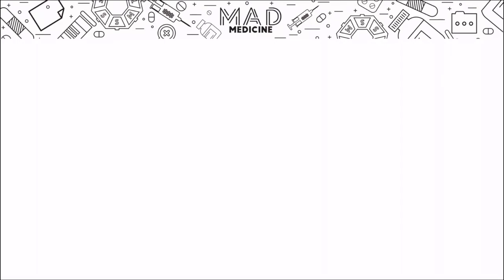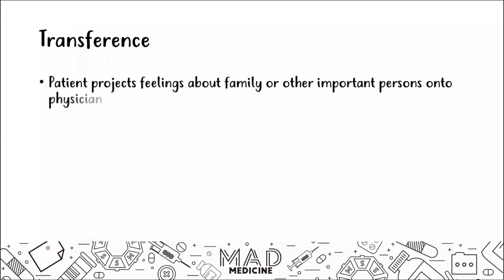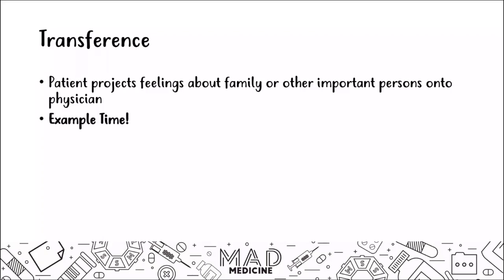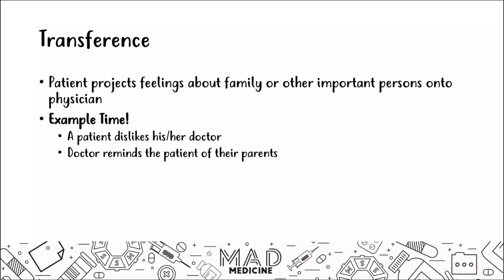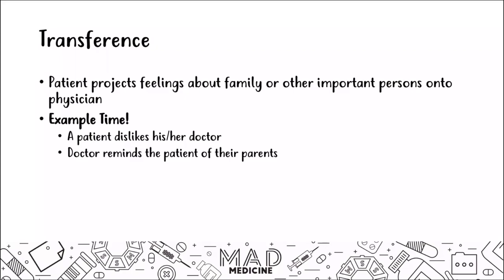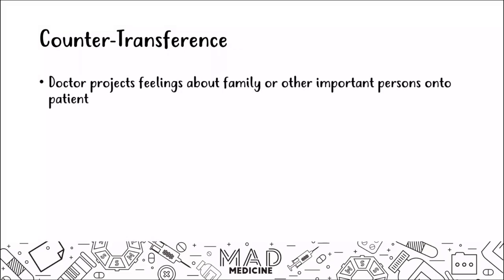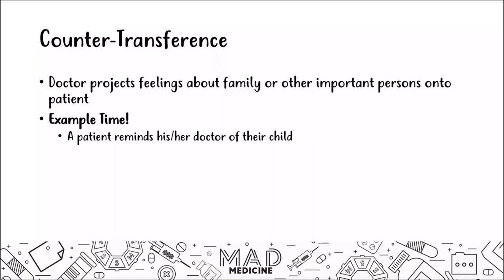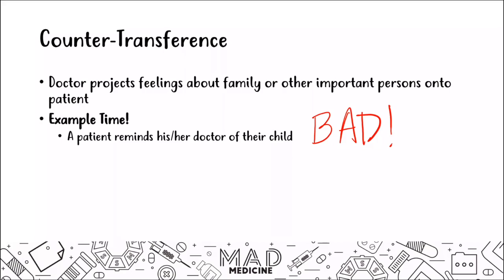Transference (Psychiatry) - USMLE Step 1